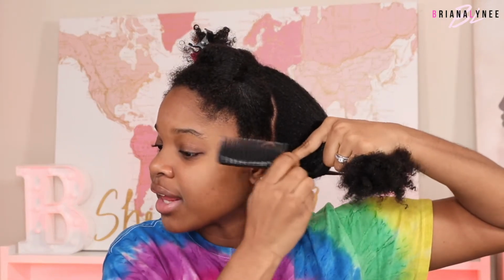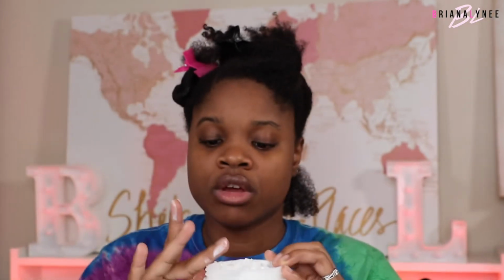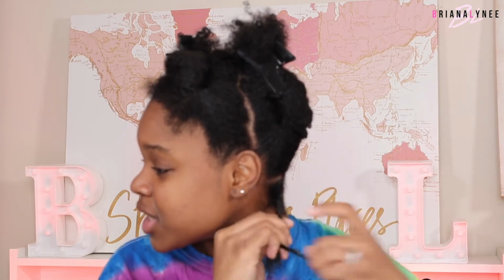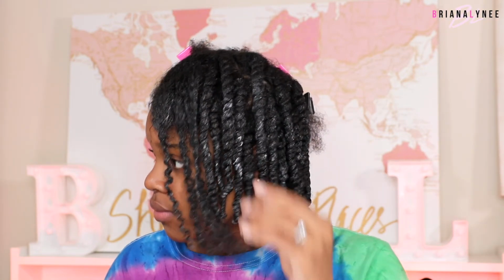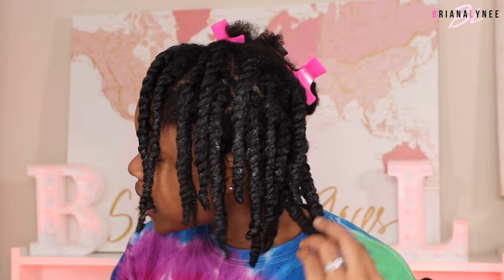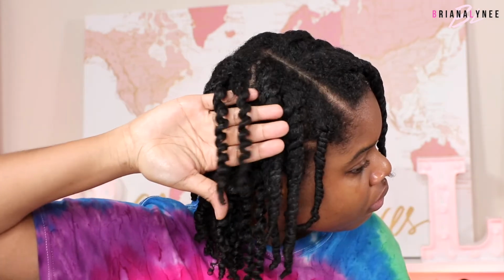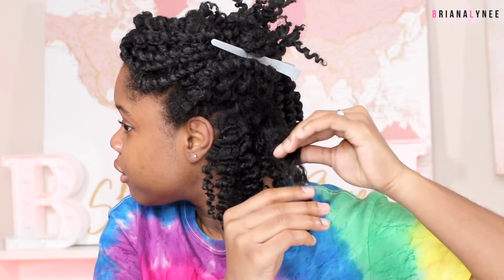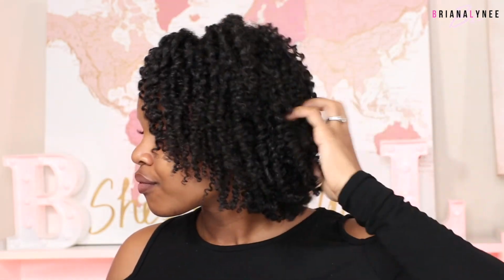Do You See This Definition?! 😱 Here's How To Get A DEFINED & Moisturized Twist-out! - Miche Beauty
VIDEO DESCRIPTION
BrianaLynee shows us a step by step on how to get a successful twist-out using Miche Beauty's New Styling Collection.

ABOUT MICHE BEAUTY
Miche Beauty was founded in 2016 by Michelle Ballard, a wife, mother of two and Youtube beauty vlogger. Michelle has an undeniable passion for educating women on how to properly take care of their hair and feel beautiful. She has been sharing her passion with the world through YouTube since 2012. Needing to have a line of products that worked for ALL textures of natural hair, Michelle was inspired to create the Miche Beauty haircare line.